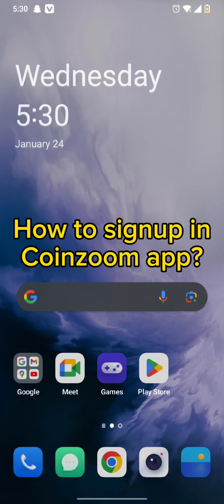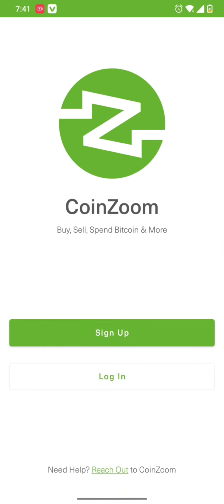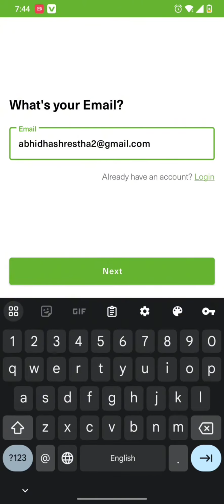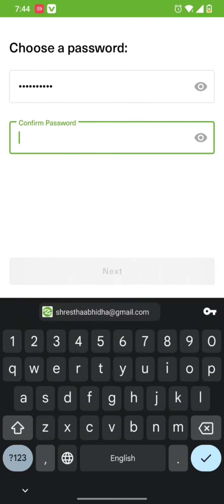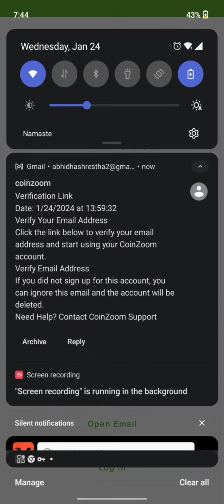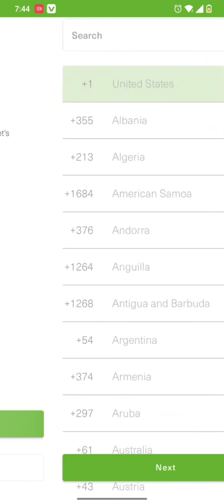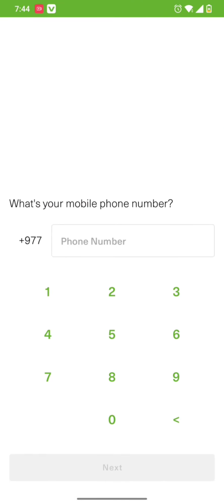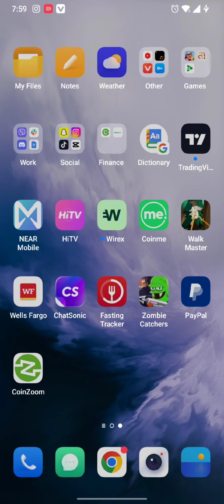How to Sign Up in Coinzoom App 2024? Open Coinzoom Account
Embark on your cryptocurrency adventure with Coinzoom! Our quick tutorial will guide you through the simple steps of signing up in the Coinzoom app. Whether you're a novice or an experienced trader, watch now and empower yourself with this hassle-free guide to kickstart your journey with Coinzoom.